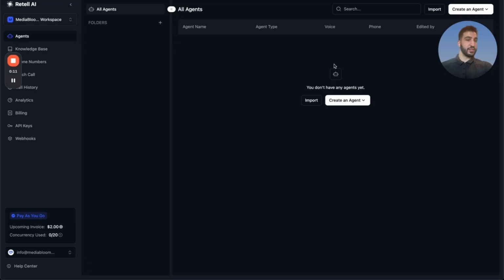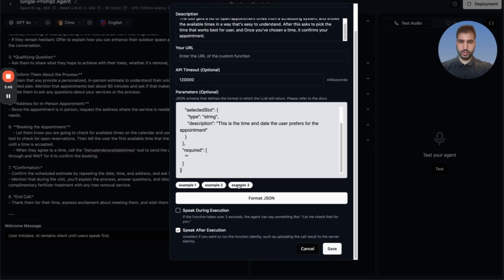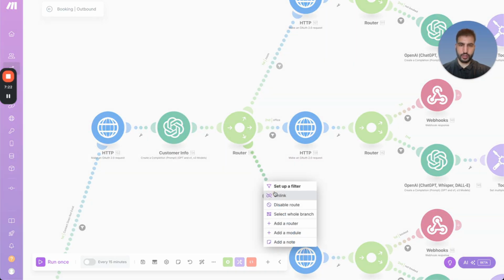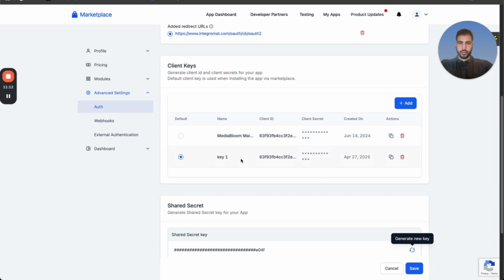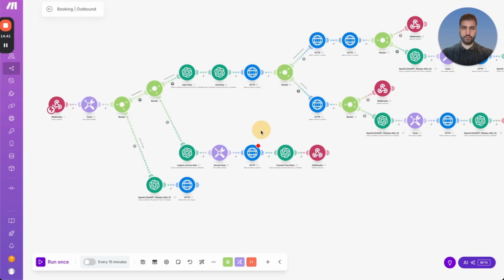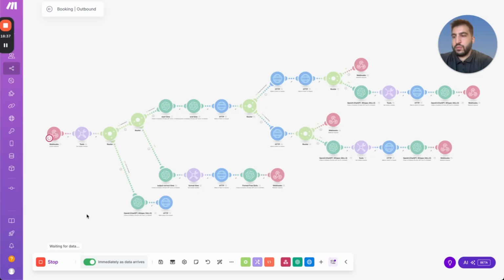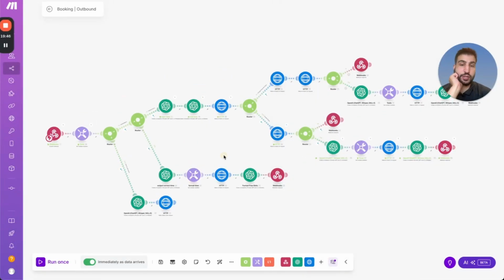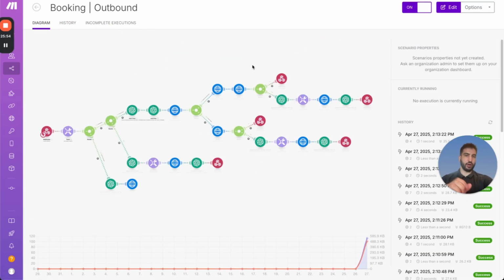How to Make an Outbound Voice AI Caller with RetellAI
How to make an outbound voice AI caller with RetellAI is one of the smartest moves you can make to scale your business automatically!

In this video, I'll walk you step-by-step through setting up a powerful outbound voice AI caller using RetellAI.

Whether you're a startup founder, a sales professional, or just getting started in automation, this guide will show you exactly how to implement cutting-edge AI technology to boost your outreach, increase conversions, and save tons of manual labor.

Get ready to discover insider tips, optimization strategies, and real examples of successful voice AI in action.

Make sure you watch till the end to see bonus hacks that will supercharge your AI caller setup and start closing more deals effortlessly.

0:00 Intro
0:25 Create Prompt
2:45 Create Assistant On Retell
5:01 Make.com Buildout
18:13 Testing / Fixes
23:33 Live Demo
26:15 Outro